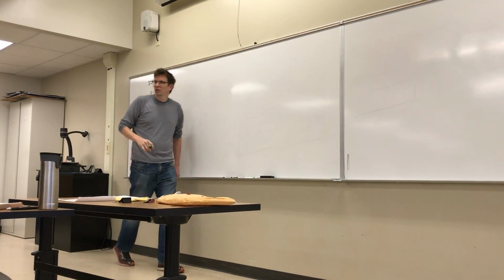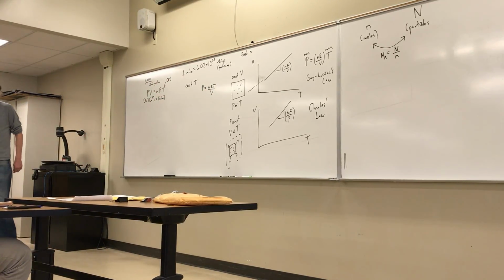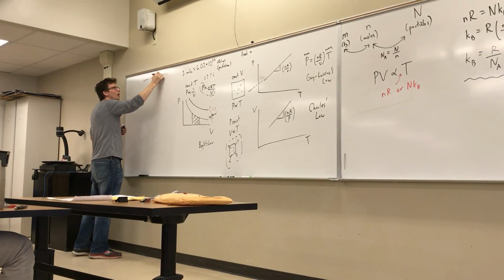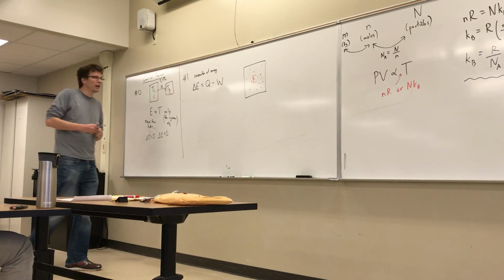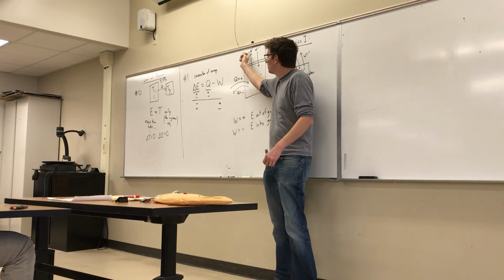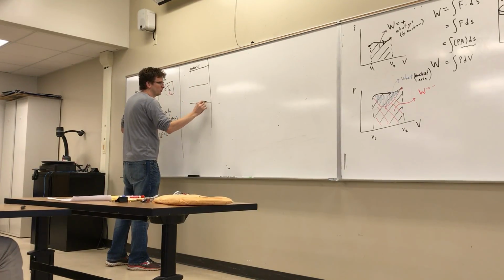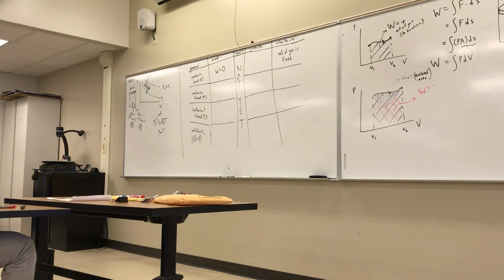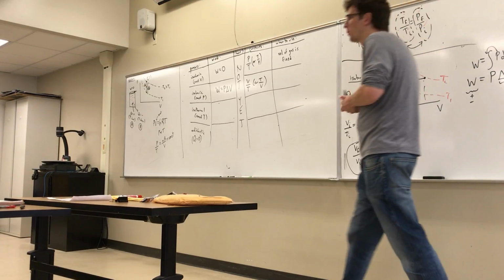Ideal Gas Laws'